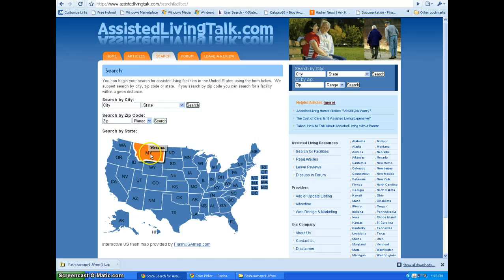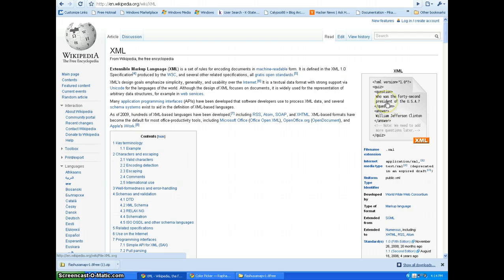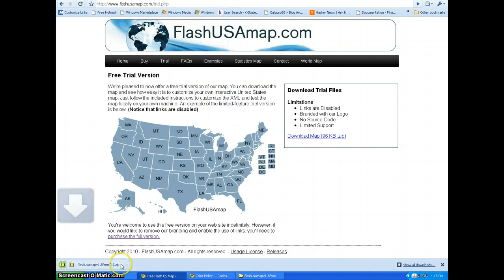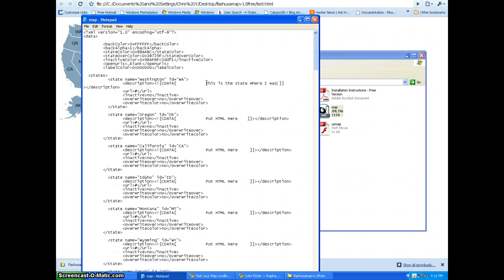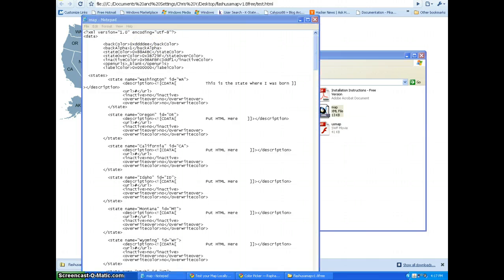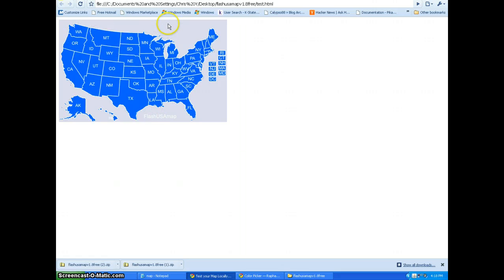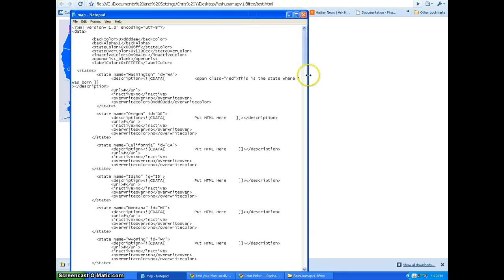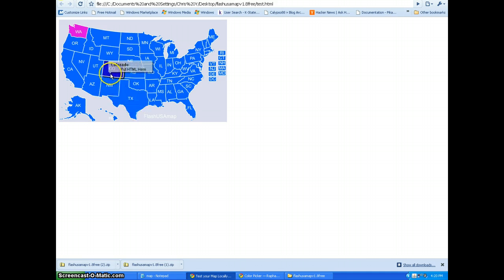Interactive USA Map - Flash Tutorial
Make your own interactive map of the United States with a flash template by editing an XML file.
Great for state statistics, office locator, website navigation and more.